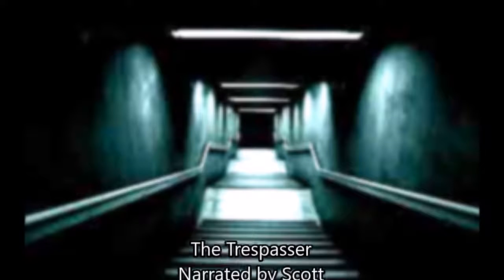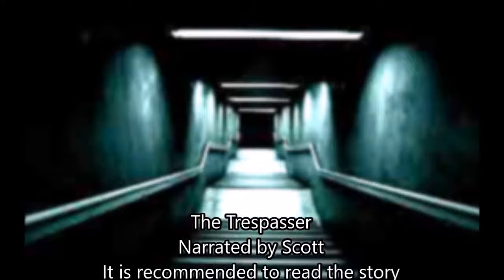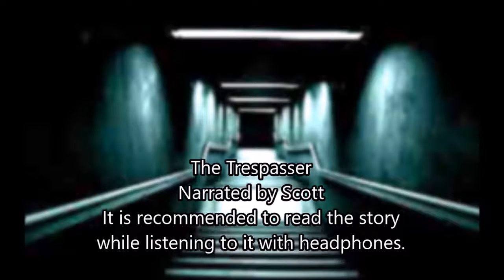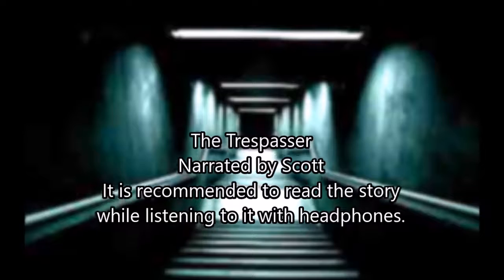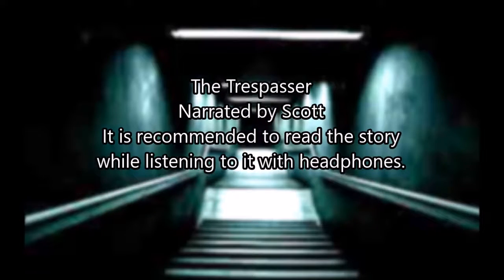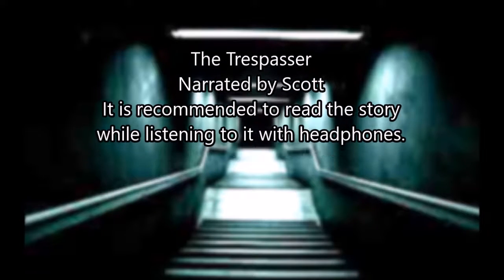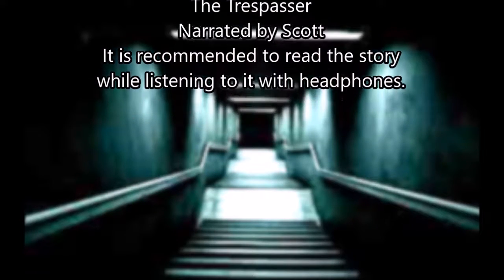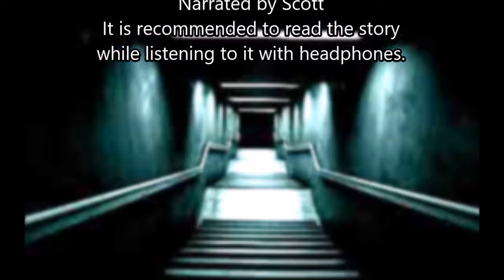The Trespasser | CREEPYpasta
It is that time of the night again... your worst nightmares have arrived.
Narrated by Scott from Exuberant Knack. It is recommended that you read the story while you listen to it with headphones. Thank you and enjoy.